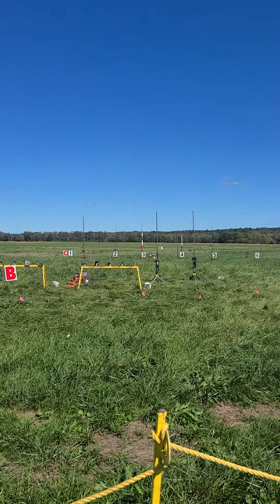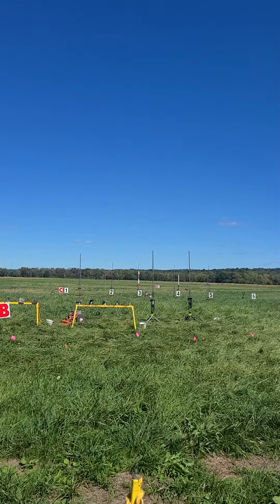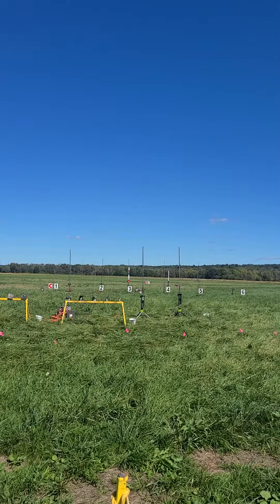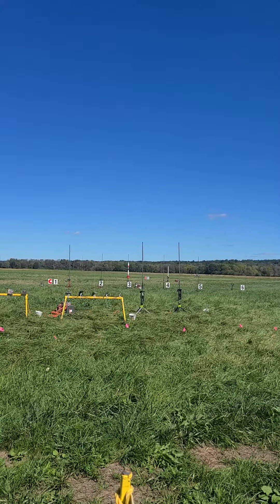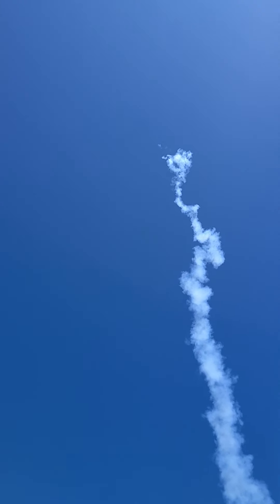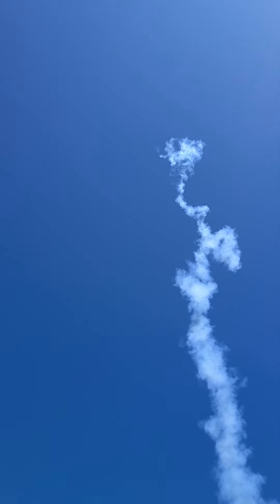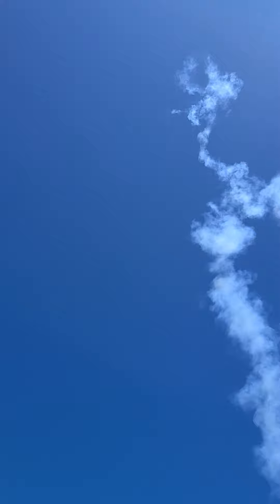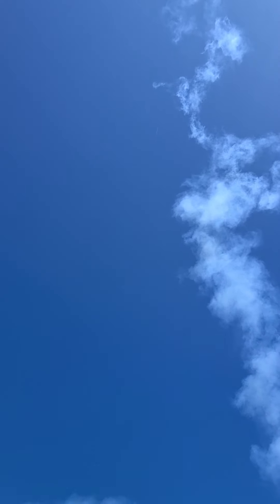Modified Madcow Patriot on a J540 (9/19/21)